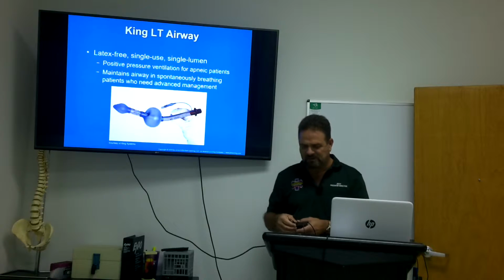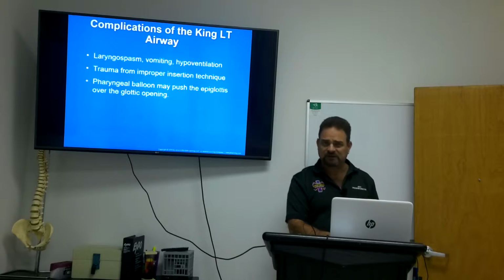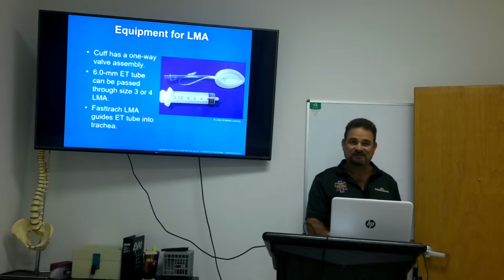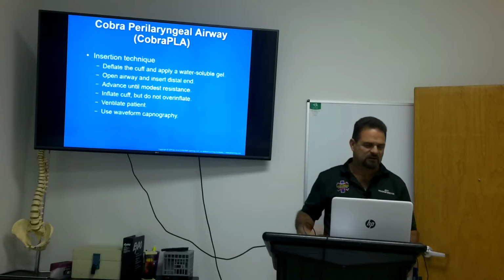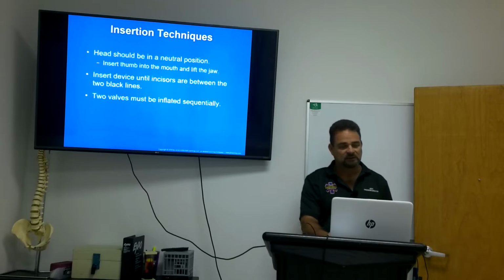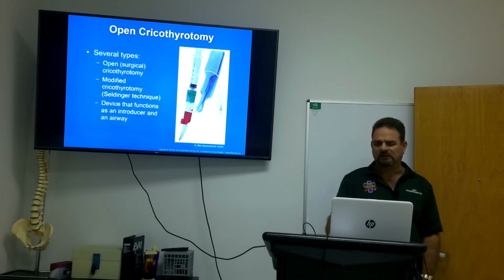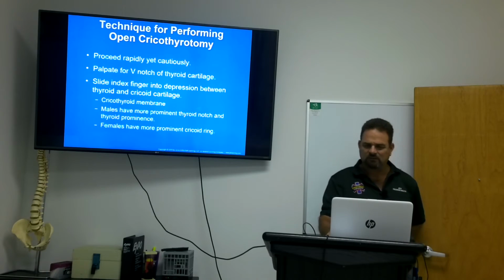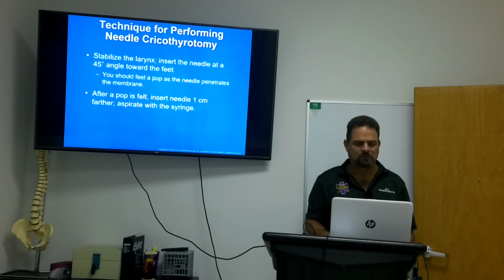Para001 Chap15 AirwayMang L6 20190503 0185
Clock into Virtual Time Clock Para001 Lecture, watch the chapter lecture, clock out. Once all chapter lectures have been previewed, clock into test 1 and complete the chapter quizlet.